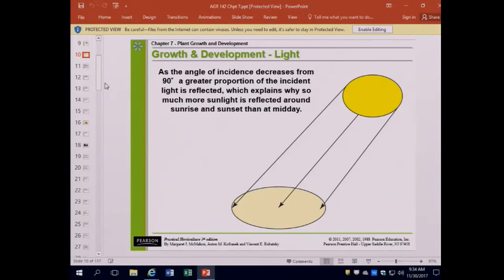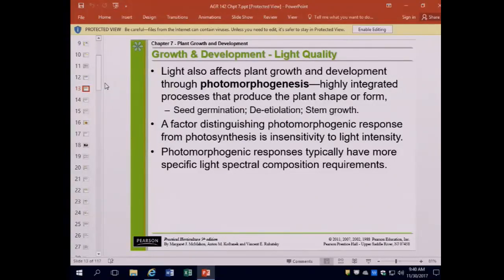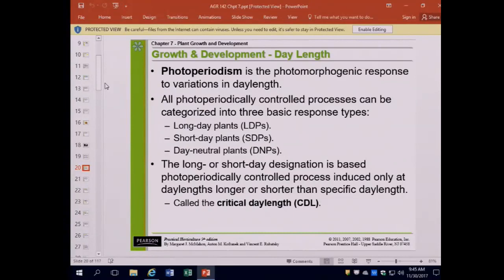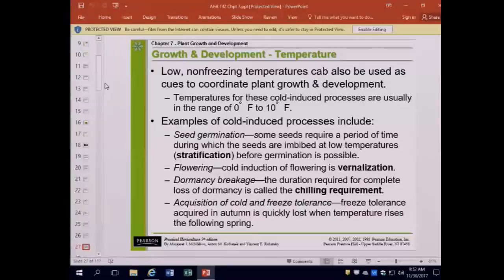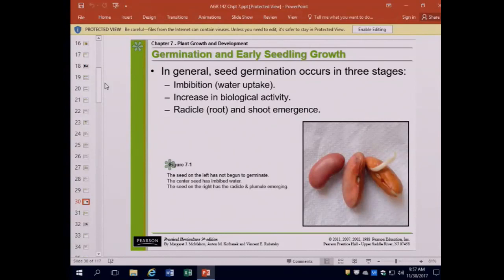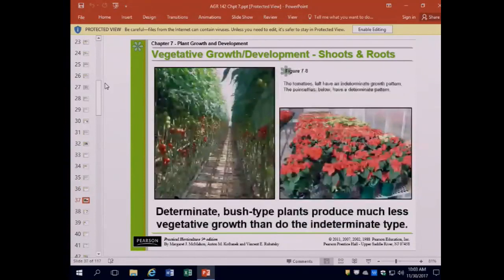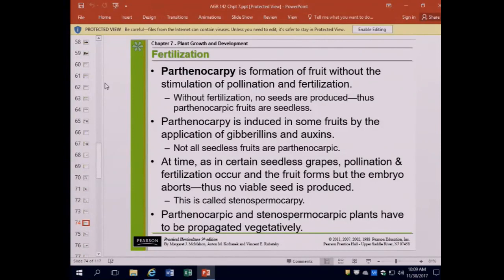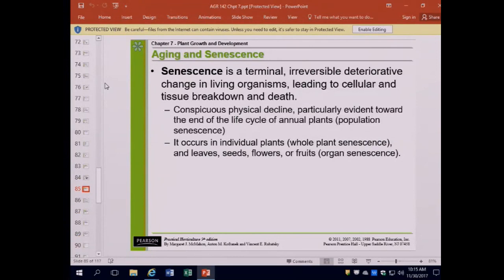AGR142 20171130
Plant Growth & Development